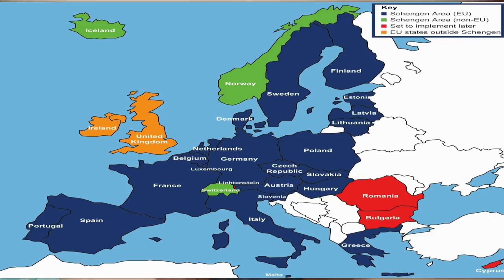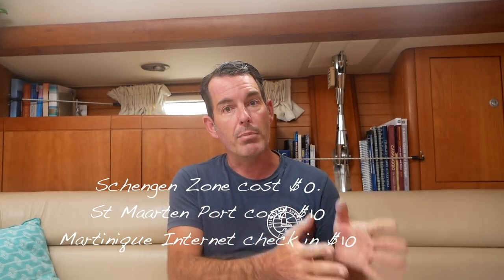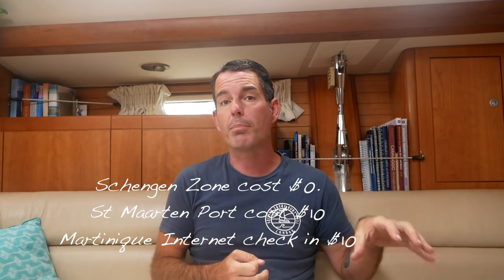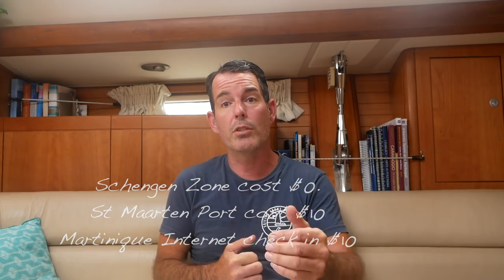The Hidden Costs of Sailing Between Countries (Sailing Yacht Ruby Rose).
How much does it cost to sail between different countries? How easy is it? Do we have any hints and tips for you?

Well dear friends, if these are questions you wanted answered, this is the episode for you.

This is a popular topic. And, and, if this spurs you to drop the lines and explore other countries, then we have done our job.

So this Technical Tuesday, we discuss the formalities of immigration, the hacks to make your life easier.The pitfalls to avoid and the costs we have encountered over three years of cruising. Enjoy.